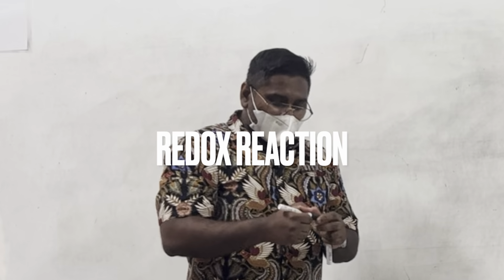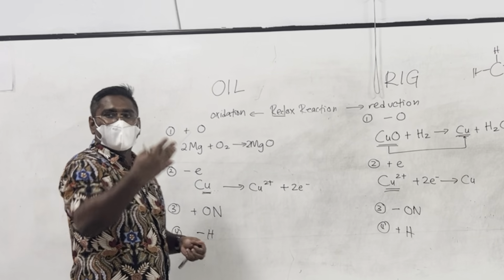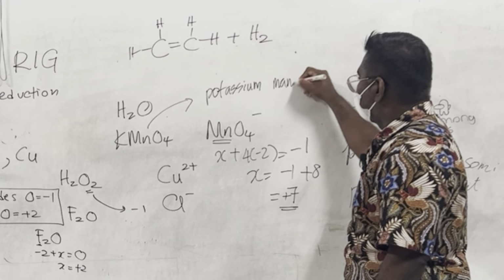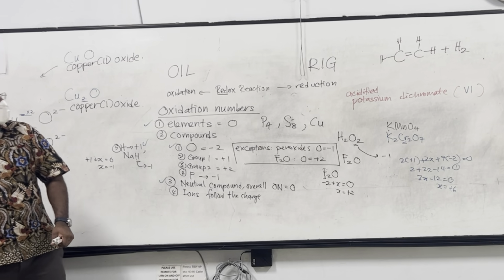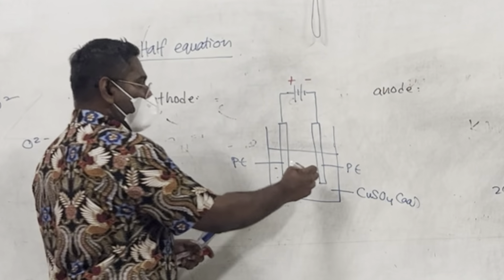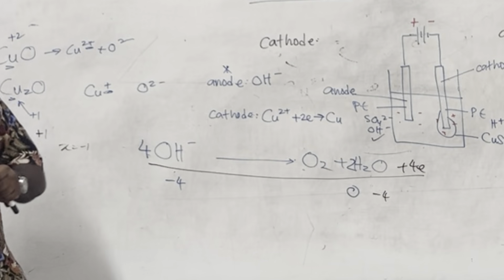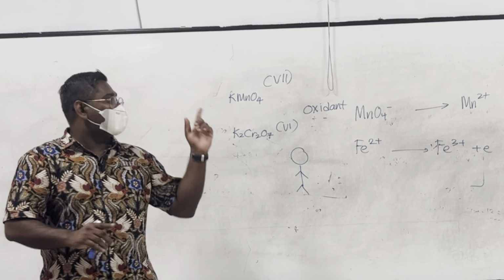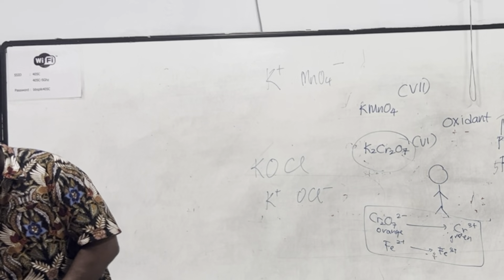AS CHEM VLOG 1 | CHAPTER 6.1 ELECTROCHEMISTRY | FOR EXAMS IN 2022, 2023 & 2024 | 9701 CAMBRIDGE CAIE